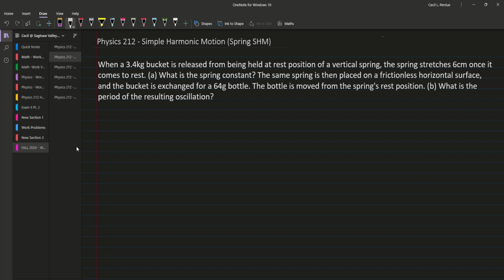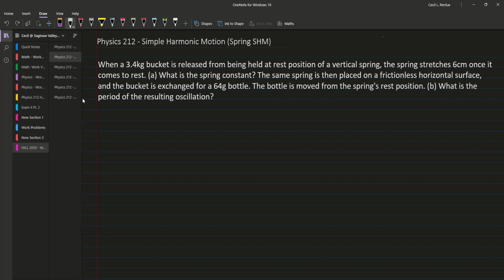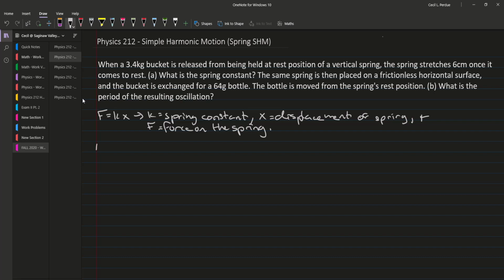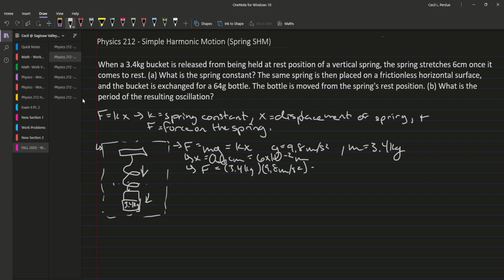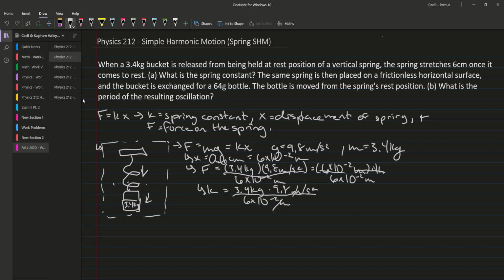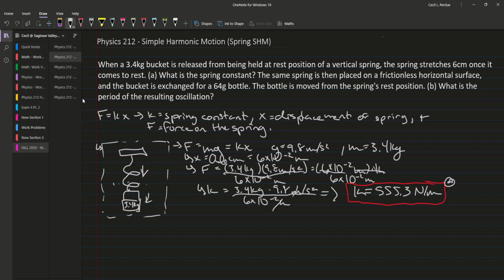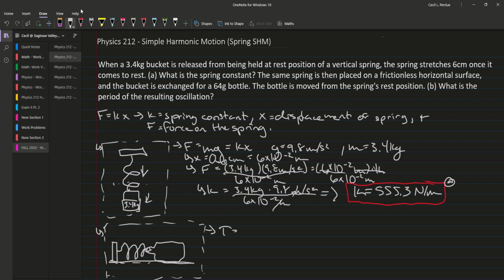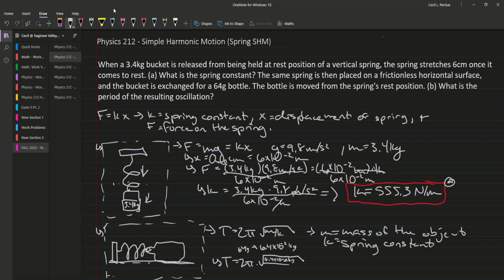Physics 211 - Simple Harmonic Motion in a Spring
Cecil goes over simple harmonic motion in a spring system.